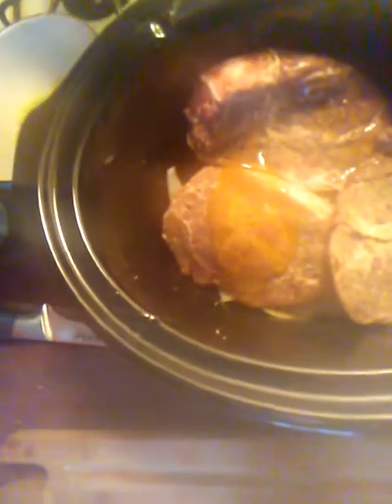Crock Pot Steak Anita with Bam Garlic Butter Noodles